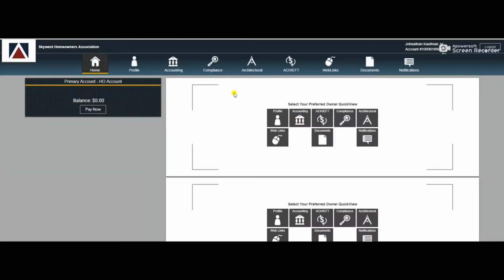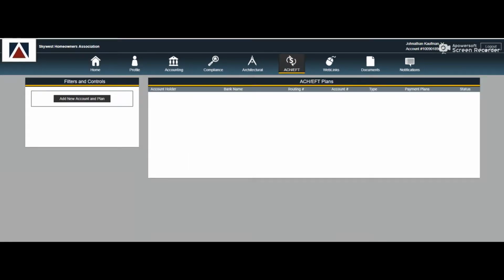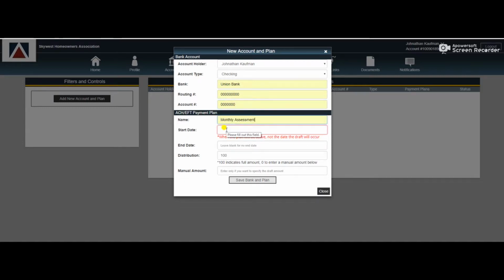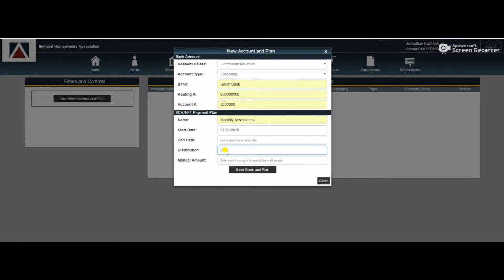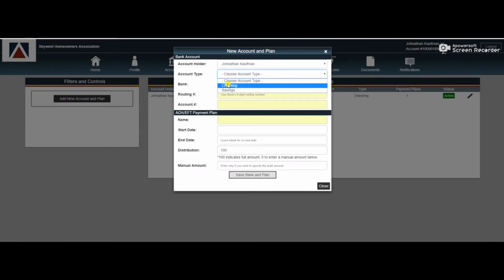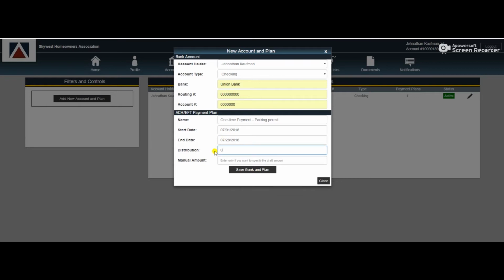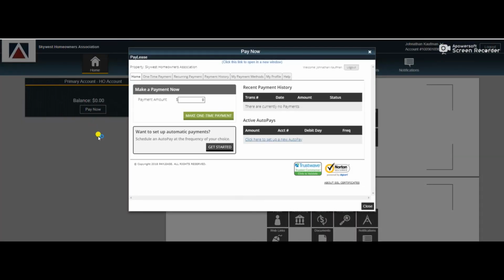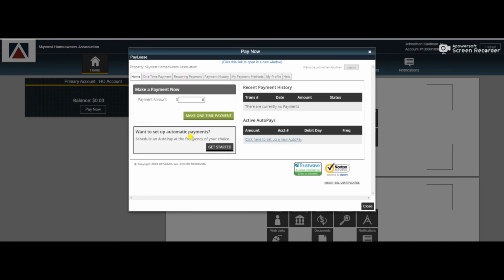Online Payment Options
Online payment options through the homeowner portal.